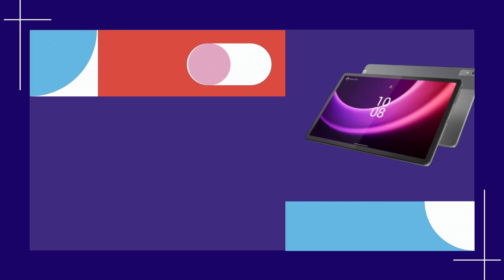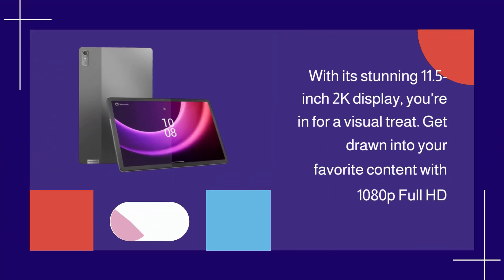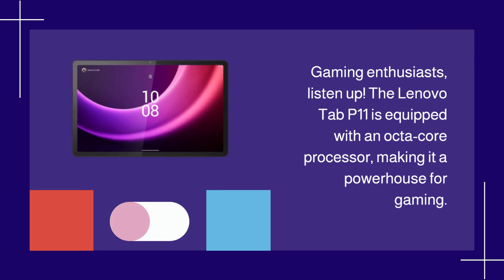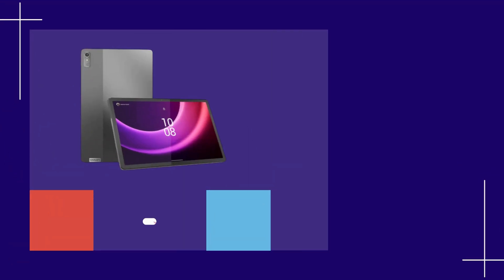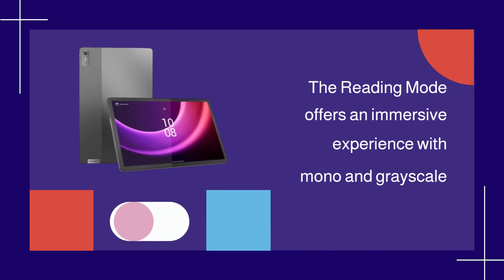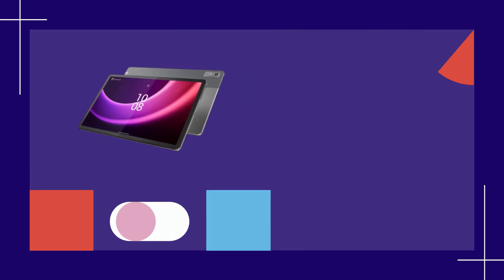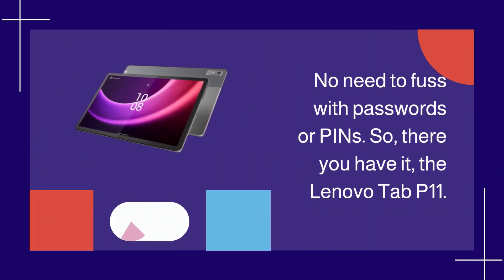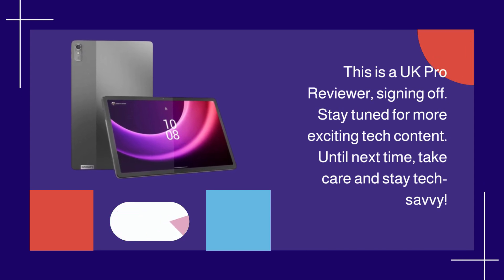Lenovo Tab P11 (2nd Gen) - 2023 - Tablet - Long Battery Life Review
Amazon Product Name : Lenovo Tab P11 (2nd Gen) - 2023 - Tablet - Long Battery Life

Discover the Lenovo Tab P11 (2nd Gen) - 2023, a versatile tablet with exceptional battery life, in this in-depth review. We'll delve into its display quality, processing power, and overall performance. Join us as we assess its user-friendly interface, compatibility with various apps and software, and its suitability for entertainment, productivity, and creative tasks, helping you decide if this tablet is the perfect choice to meet your digital needs while staying powered up throughout the day.